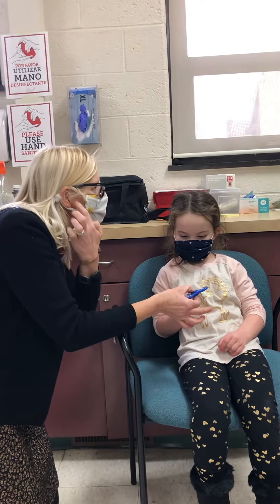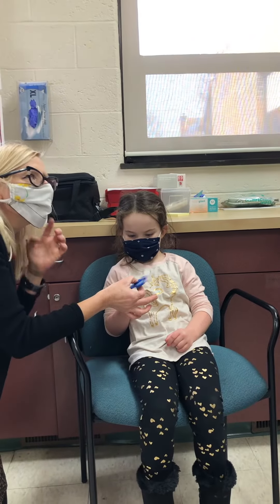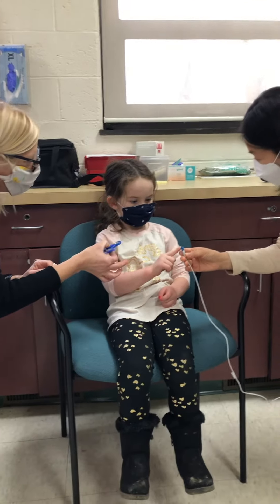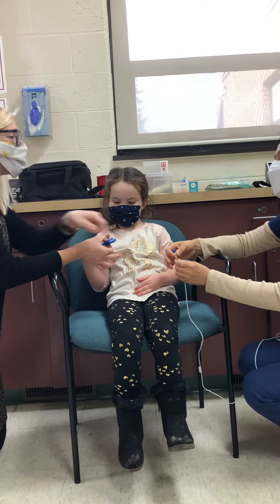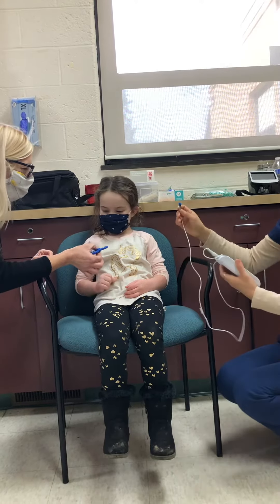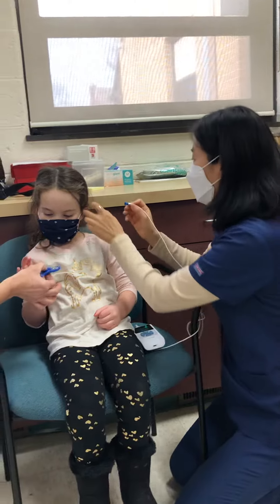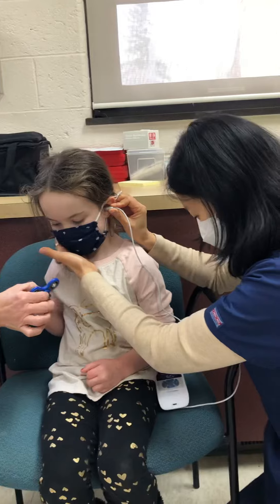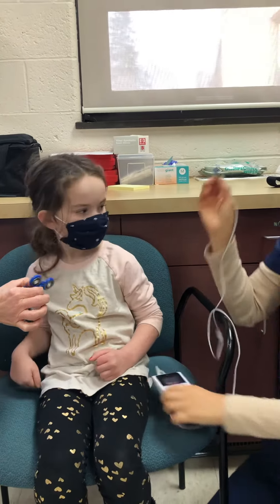Hearing Screening at CEEP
This is how we have our ears screened at CEEP.

We have a special computer called a Welch Allyn Otoacoustic Emissions (OAE)  Device checks the inner ear’s response to sound.

Children do not have to respond with hand raising or vocalizations like traditional hearing tests. The device does all of the work!

The device makes small clicking sounds, which produce OAE that stimulate the cochlea and cause the outer hair cells in the ear vibrate. This vibration produces a very quiet sound that echoes back into the middle ear.

The small earbuds used may tickle, but that’s it. The screening takes less than two minutes per ear. Shortly after screening, families receive a letter with results.